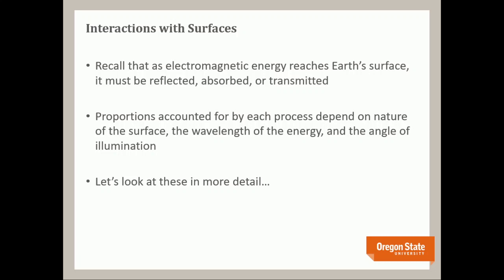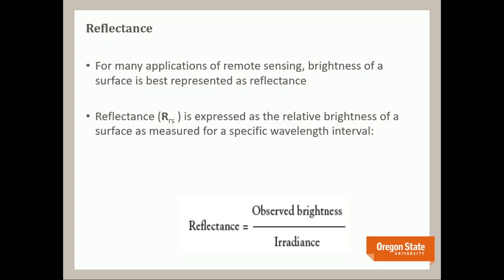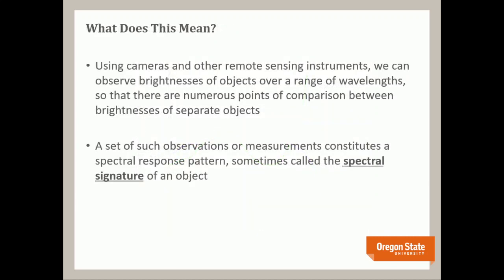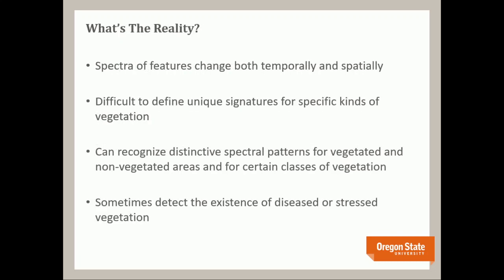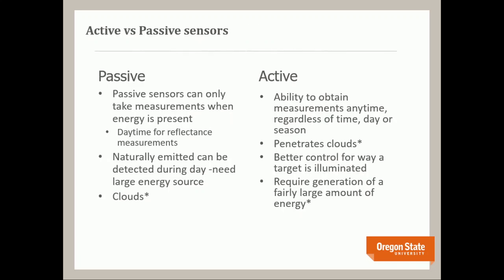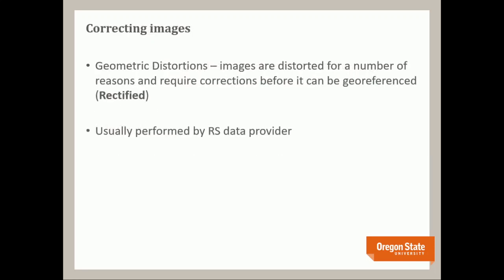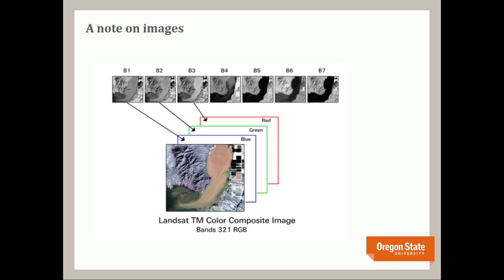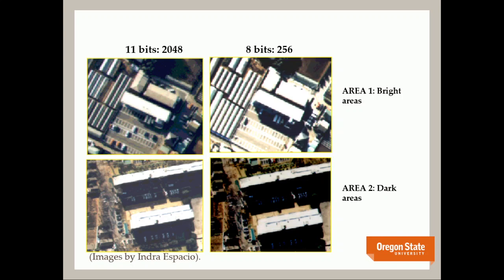Remote Sensing | Part 2| Interaction of Electromagnetic Energy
In this lecture Remote Sensing the Interaction of Electromagnetic Energy is discussed.